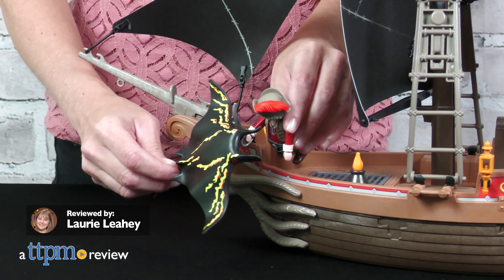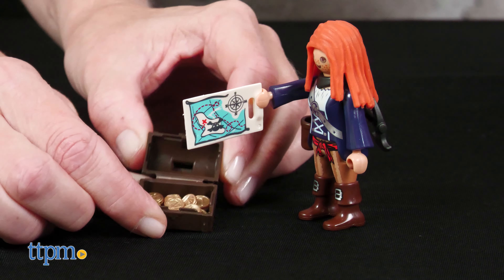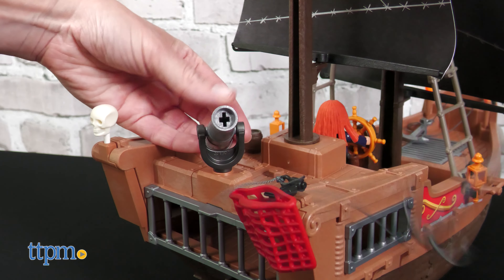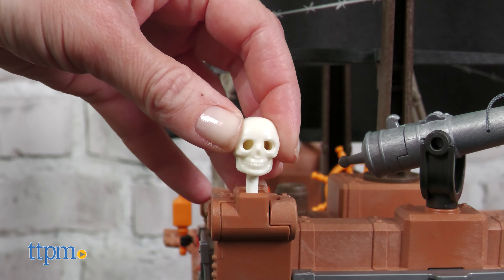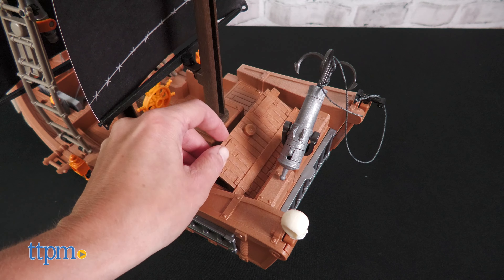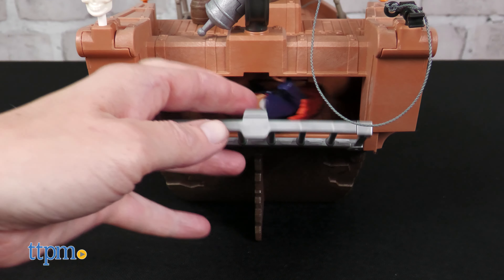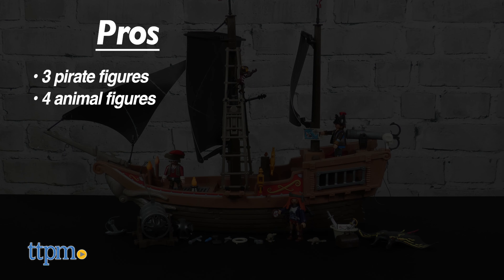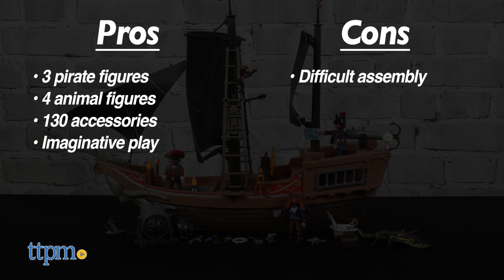Sail the High Seas with Playmobil Pirates!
The Playmobil Pirates Large Pirate Ship has lots of fun details to inspire imaginative play among kids ages 4 and up. Launch cannons and other projectiles, talk to the animals, and find the hidden treasure. Adult assembly is required and is hard to do, unfortunately. But once assembled, kids will have a lot of fun playing with it.